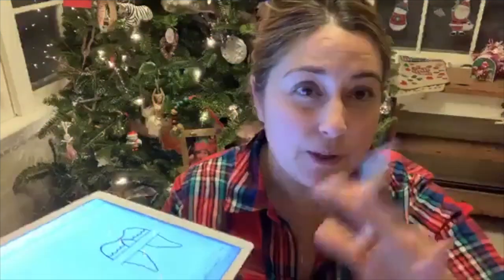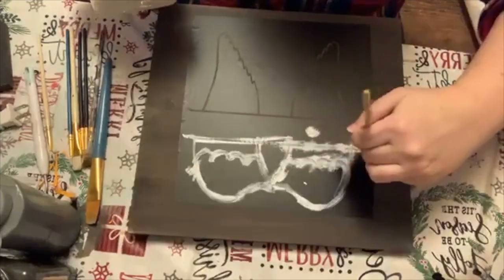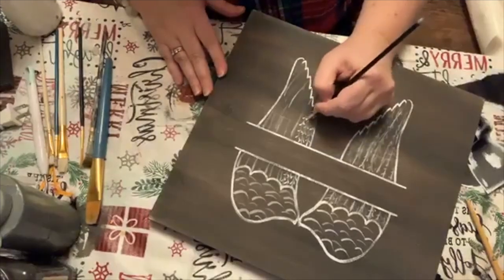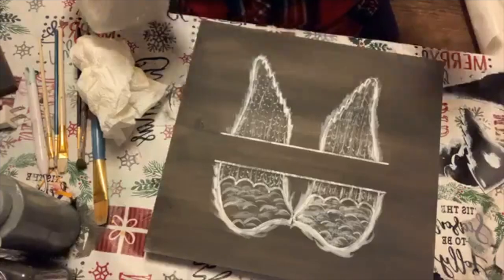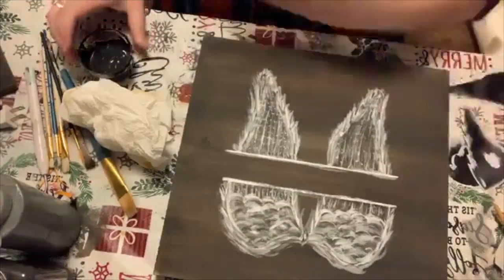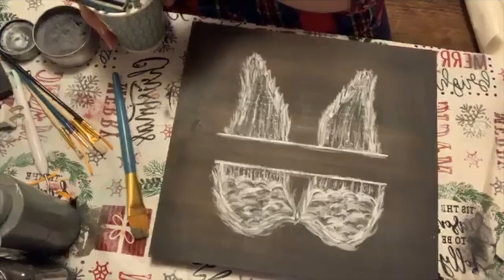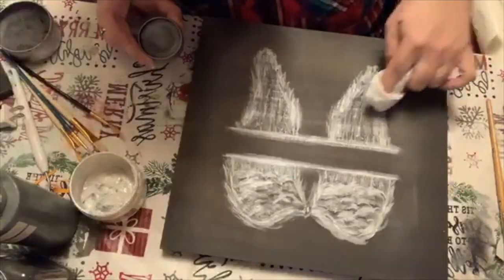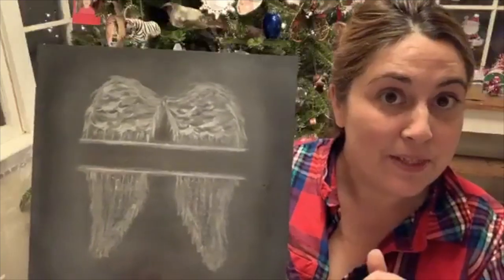Angel Wing Art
Angel wing art that makes a meaningful gift